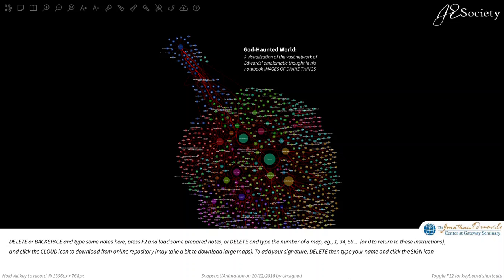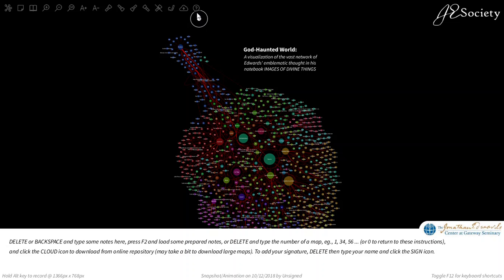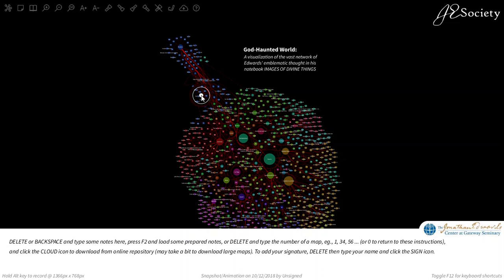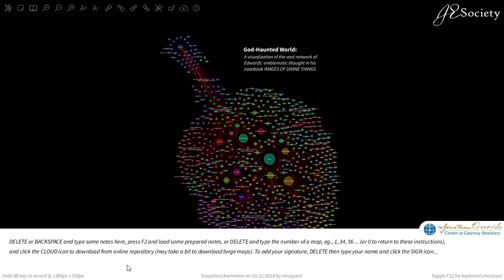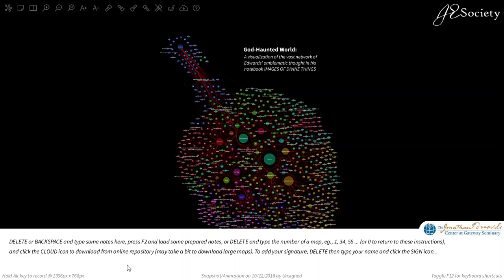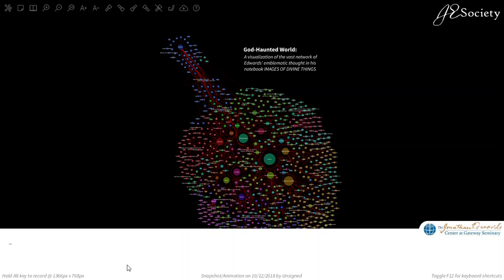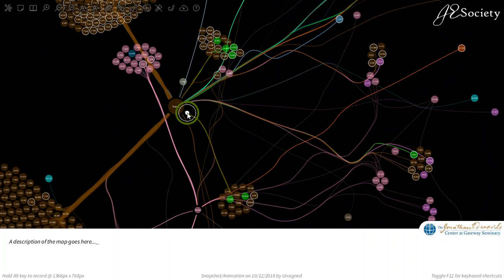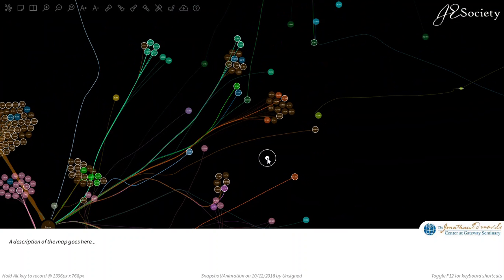Downloading from Cloud